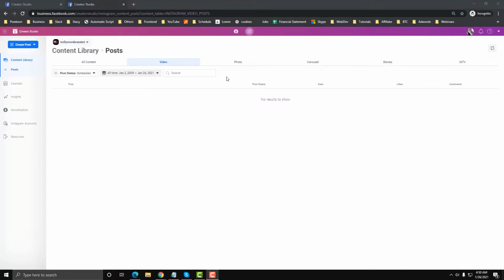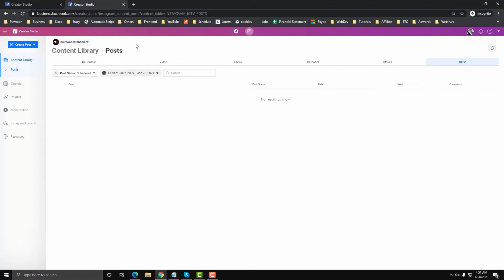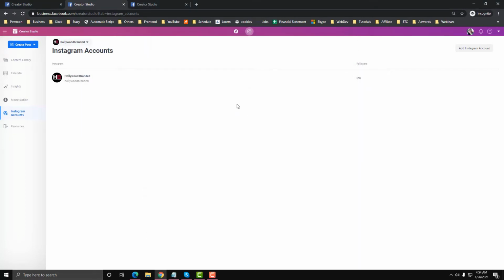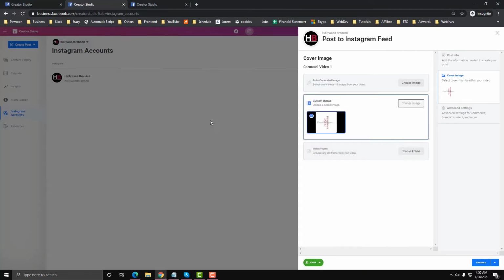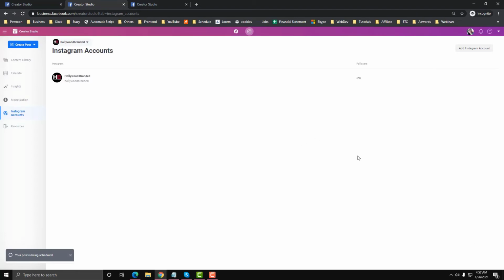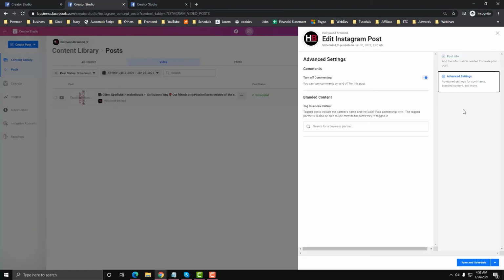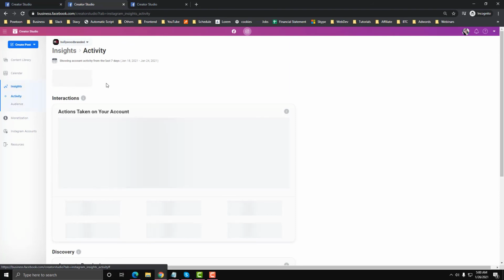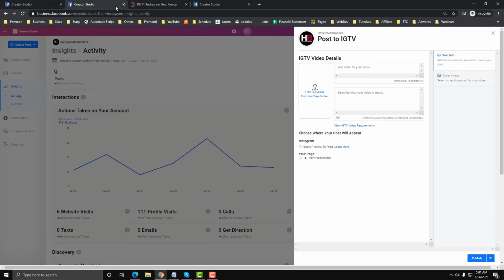How To Schedule Your Instagram Videos, Carousel, IGTV In Autopilot Without Using Push Notification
In this tutorial, I'm going to reveal the perfect tools to make all your Instagram content autopilot without using push notification.

Tools I used for social media scheduling:
@facebookapp  creator's studio